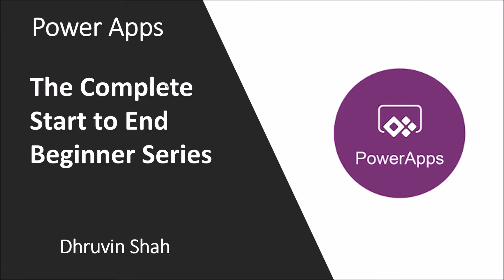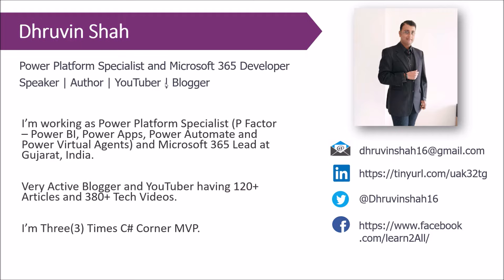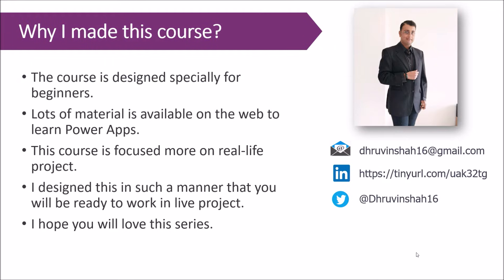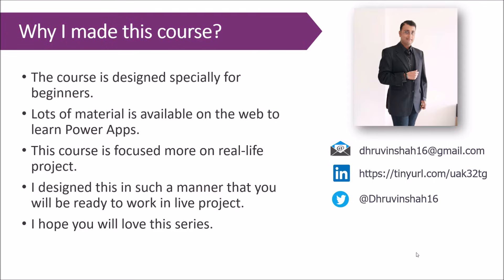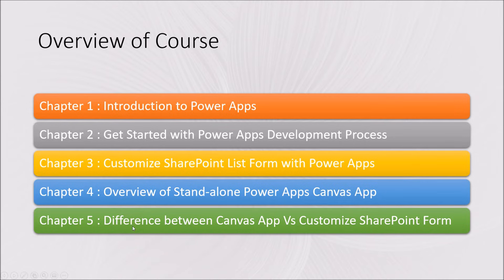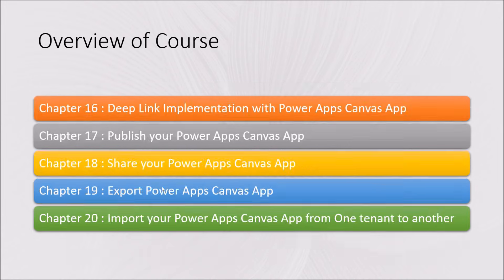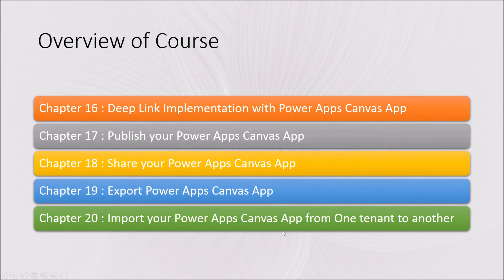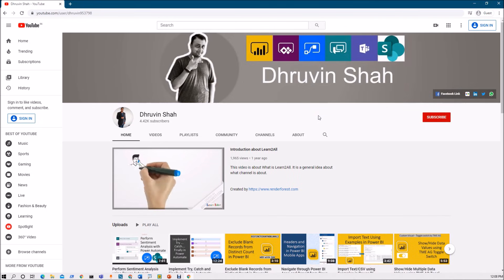Power Apps Tutorial for Beginner | The Complete Step by Step Guide to start Power Apps Canvas App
In this video we will learn Microsoft Power Apps Step by step. The series is dedicated for Microsoft Power Apps Beginners. This is the complete start to end Tutorial series for Beginners in Power Apps.

The entire tech series is best resource for Power Apps Beginners Tutorial from Start to End with Real Life Use case and Example.

Welcome to Power Apps Step by Step Beginner tutorial series. My self Dhruvin Shah and here, I’m going to explain how anyone newbie can learn Power Apps from the basics.

The entire Power Apps learning series is focused for Beginners. Here, I have taken an example of Real-Life Project. We will cover everything which is needed when we are developing the real-life project.

I have divided the entire tech series in 20 different chapters. The series is more focused on Power Apps Canvas App.

This video gives you introduction about Power Apps beginner course and about me. Also, we will talk about course content which we are going to cover throughout the journey.

Happy Power Apping!!
Chapters:

00:00 Introduction
00:36 About Author – Dhruvin Shah
02:03 Who can refer this Power Apps Course?
03:18 Power Apps – Complete Beginner Course – Table of Content

Check all Chapters using the following link:
Chapter 0: